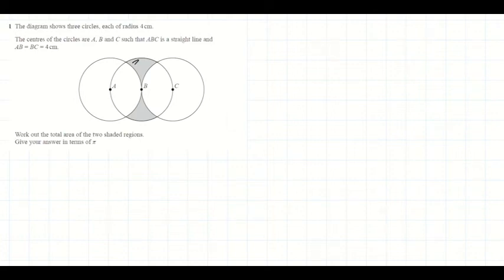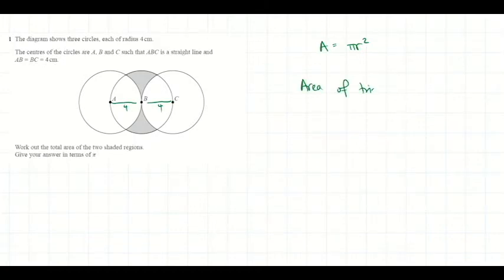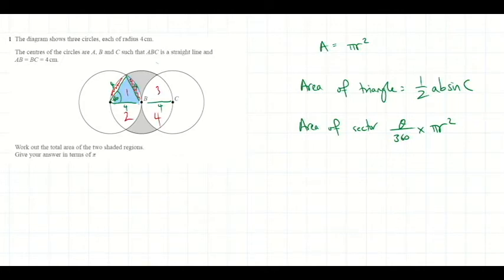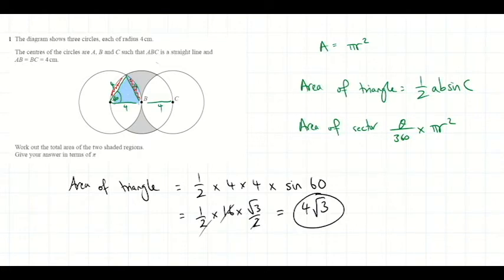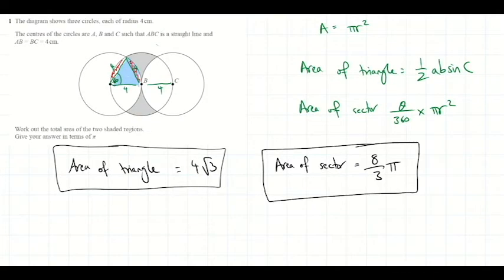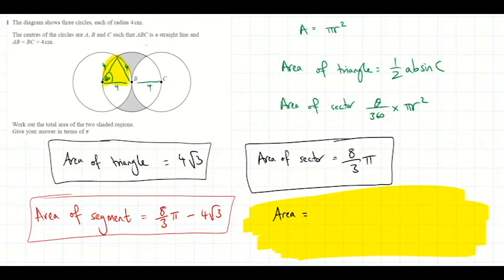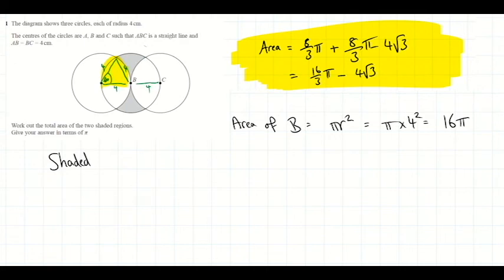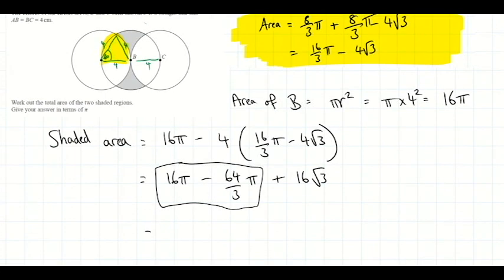GCSE Maths 2022 Edexcel Paper 1 Question 21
The three circles! Argh!
I recorded the audio using the wrong microphone, sorry about the sound!